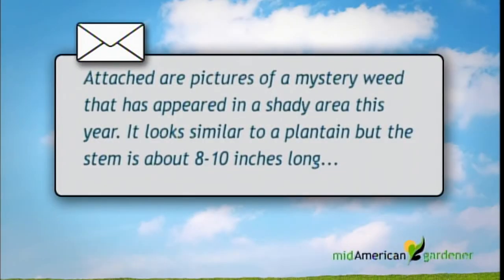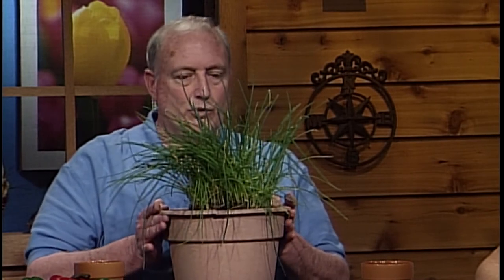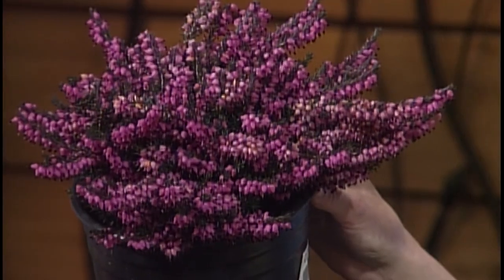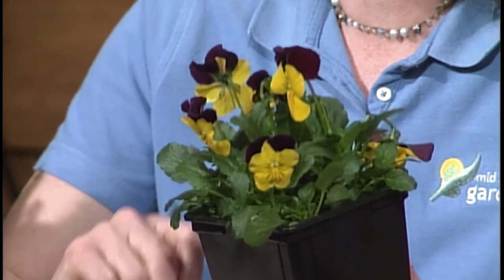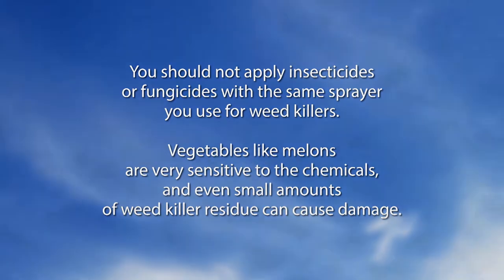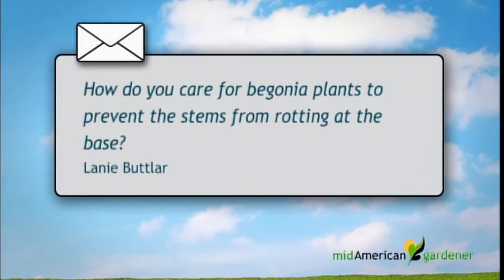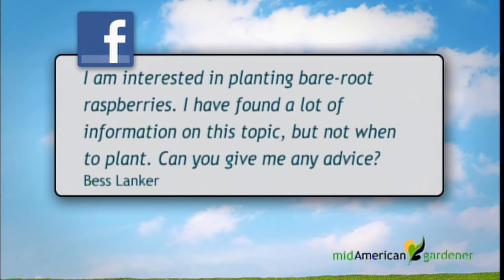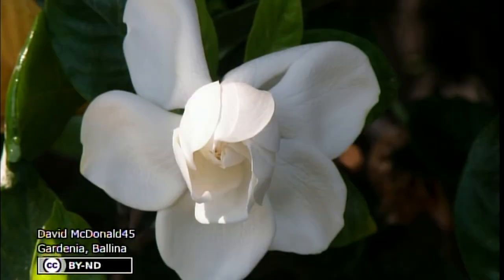Mid-American Gardener with Dianne Noland March 30, 2017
On this week’s episode of Mid-American Gardener host Dianne Noland and panelists Karen Ruckle, Dave Ploussard, and Ella Maxwell answer your phone calls and emails. They cover topics ranging from raspberries to weed ID to begonias.